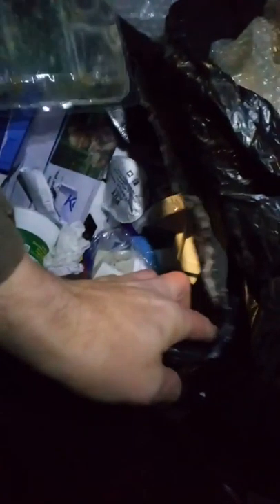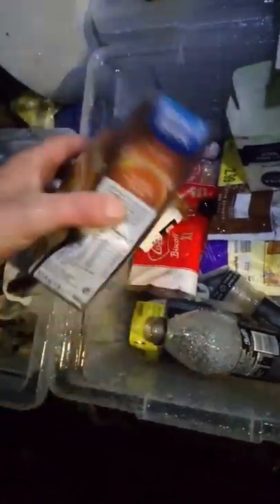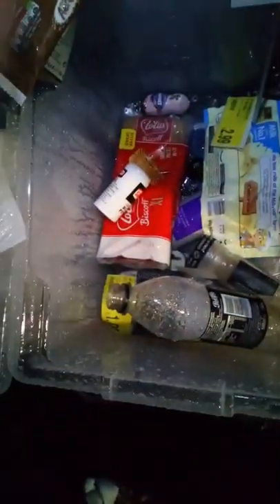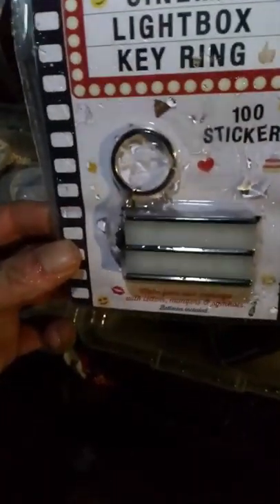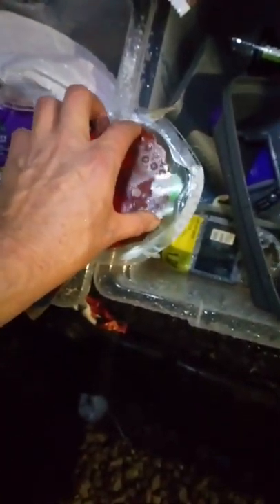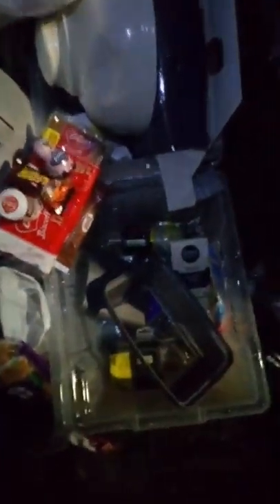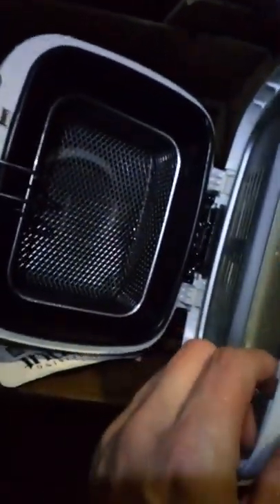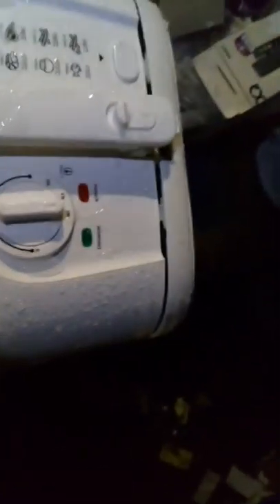Thursday 24th Part 3 Dumpster Dive UK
Part 3 of Tonight's Dive